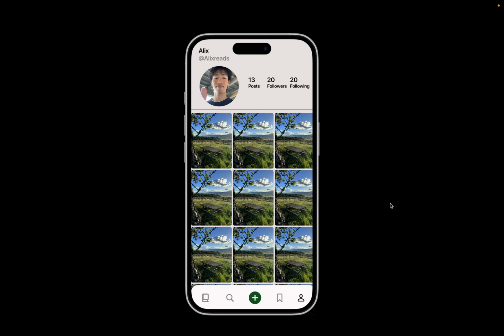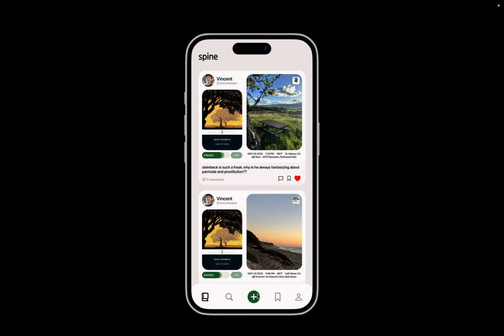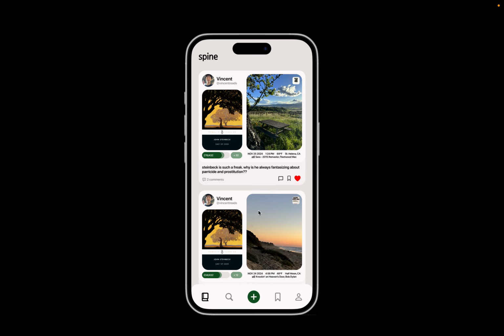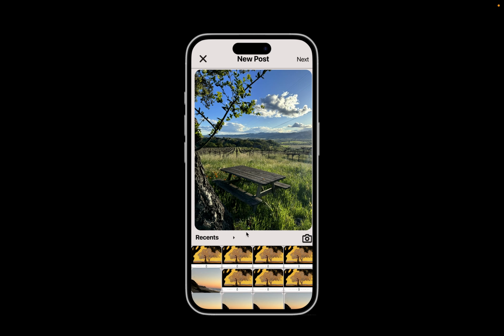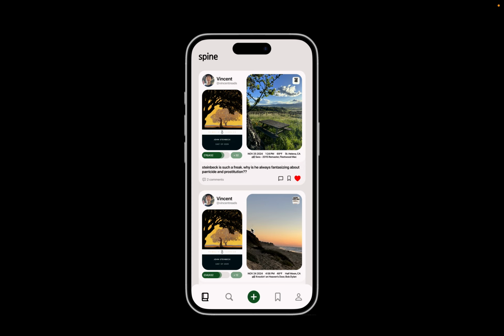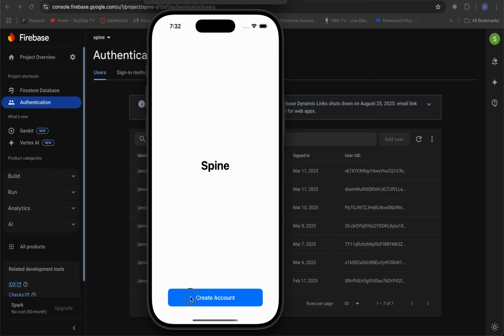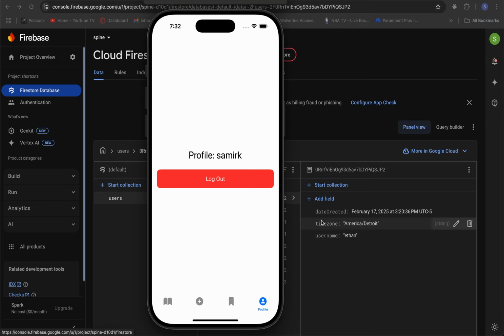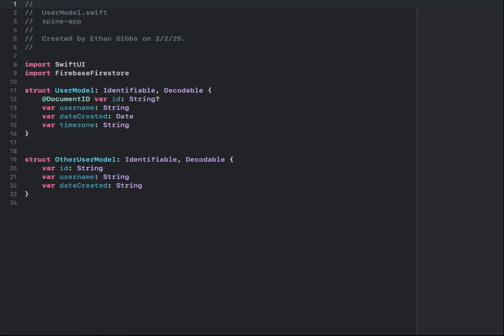Spine Lo Fi Video